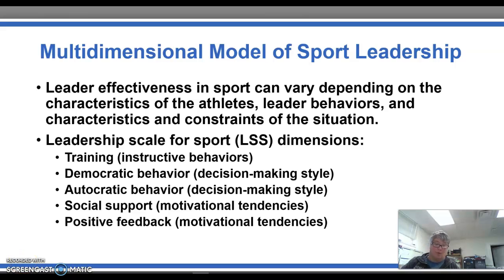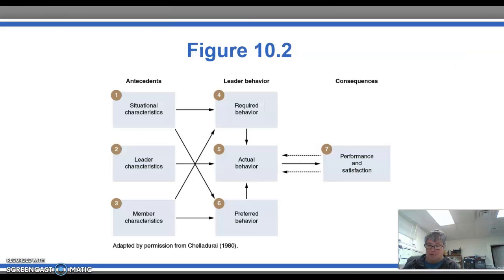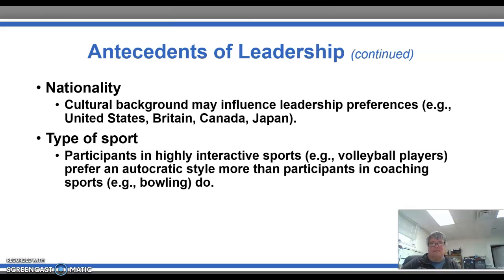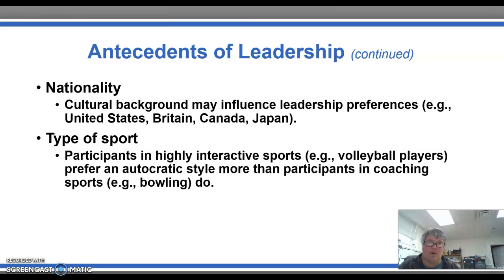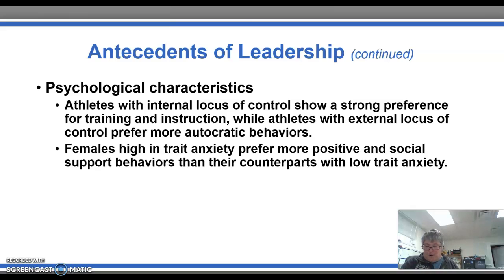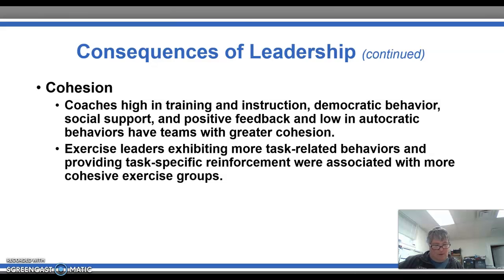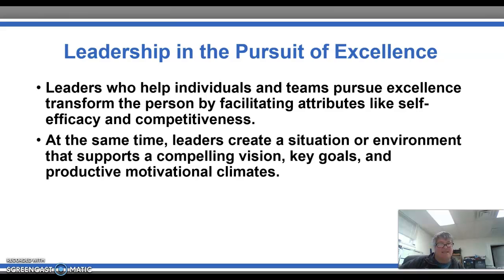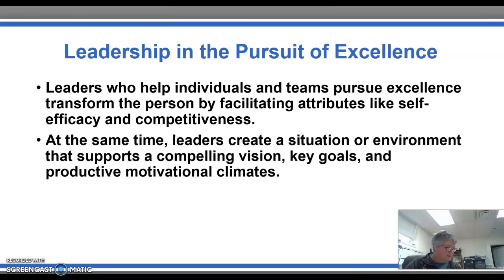Chapter 10 Part 4